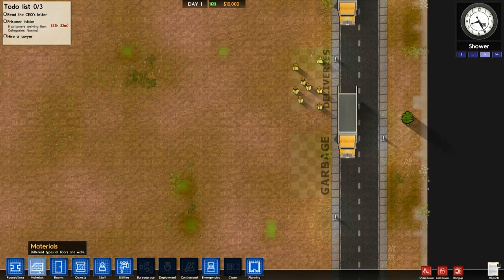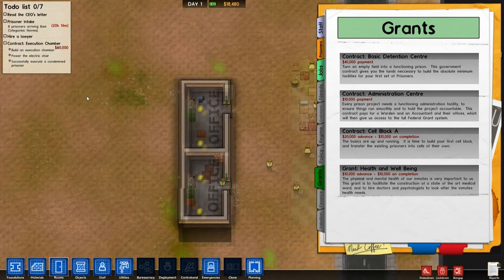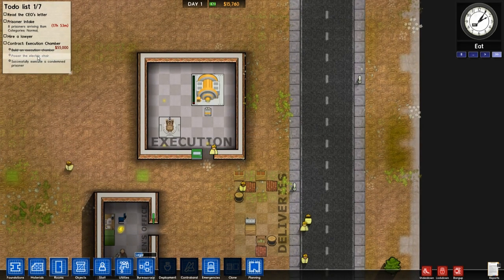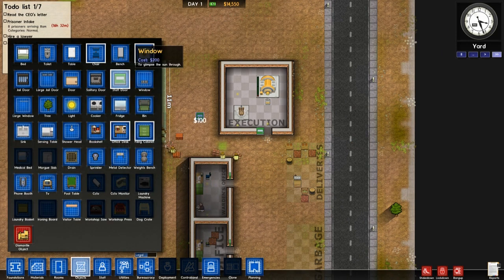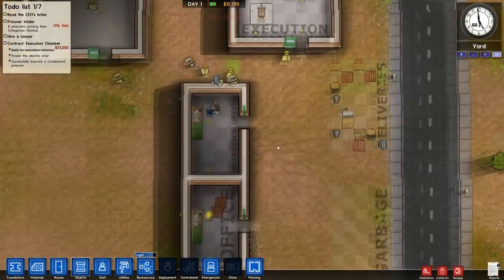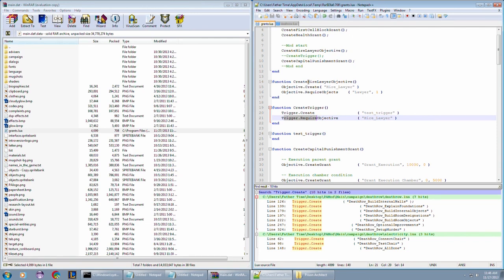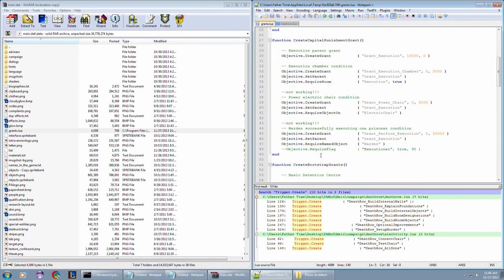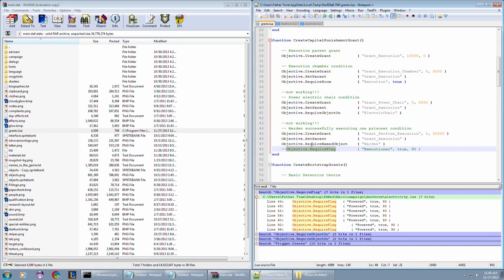Prison Architect Modding: Creating execution chamber mod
To come.